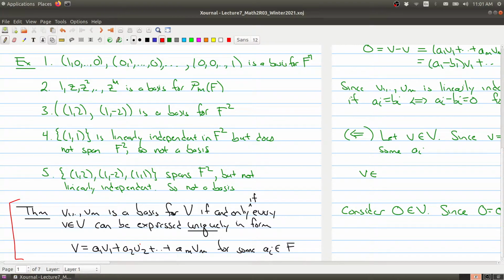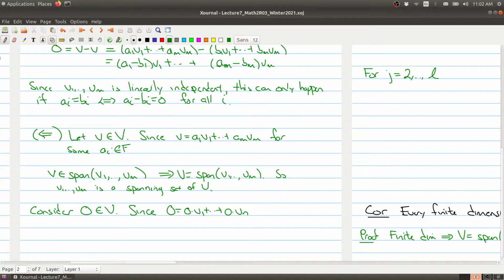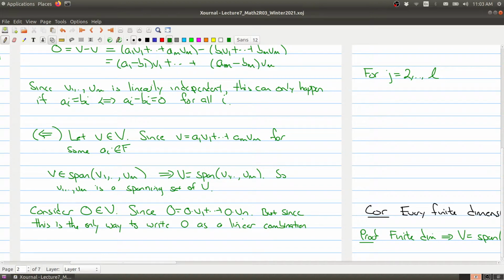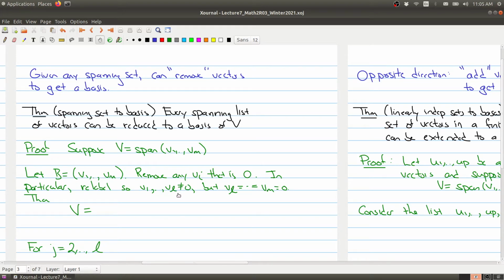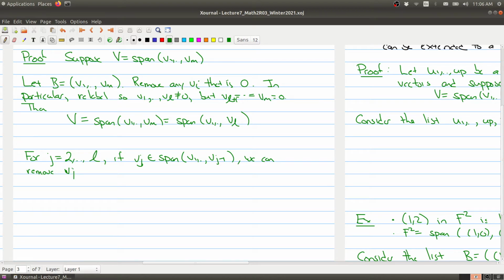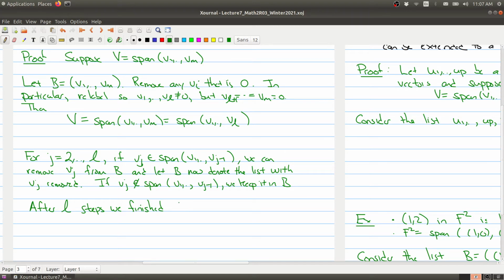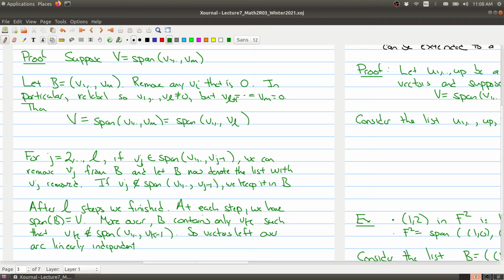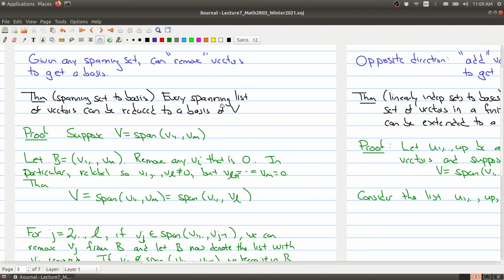Lecture 7 Part 2 Math 2R03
In Lecture 7 we introduce the basis of a vector space.  In Part 2 we show how to remove vectors from a spanning set creates a basis.